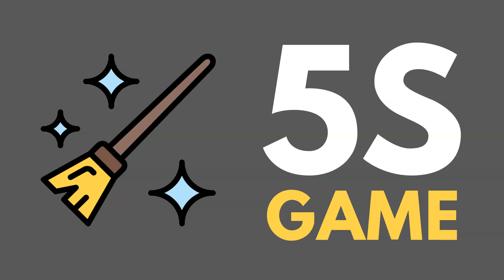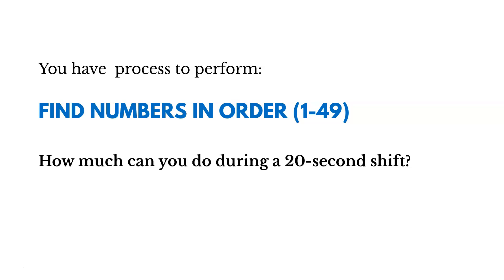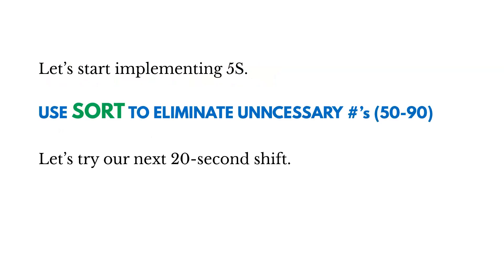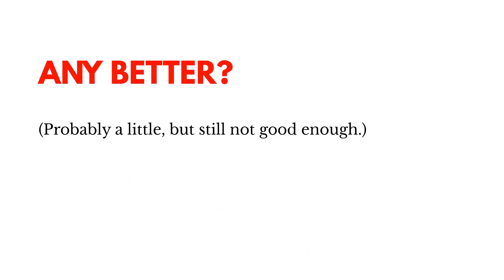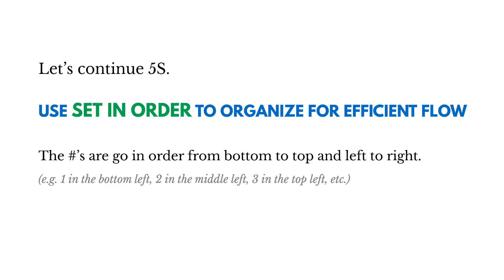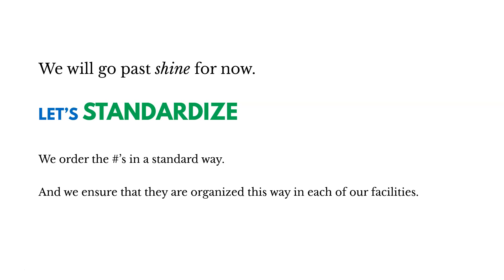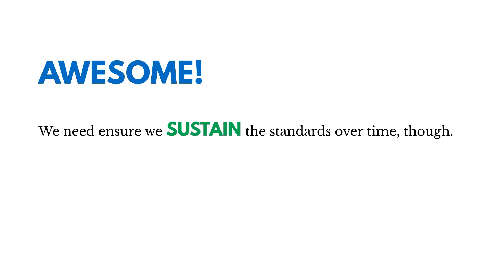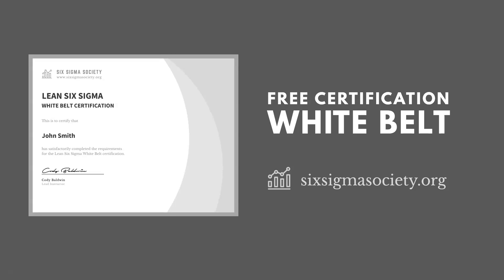The 5S Game (Lean Six Sigma)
If you are interested in a free Lean Six Sigma certification (the "White Belt") head on over ... 5S is a method for workplace organization.  It is a great starting point for eliminating waste in our processes.  The 5S are sort, set in order, shine, standardize, and sustain.

- Sort – Seiri – Eliminate unnecessary items from the workplace.
- Set in Order – Seiton – Ensure a smooth workflow.
- Shine – Seiso – Clean the workplace.
- Standardize – Seiketsu – Align on best practices.
- Sustain – Shitsuke – Review and improve the standards over time.